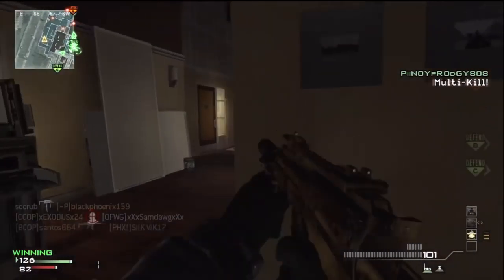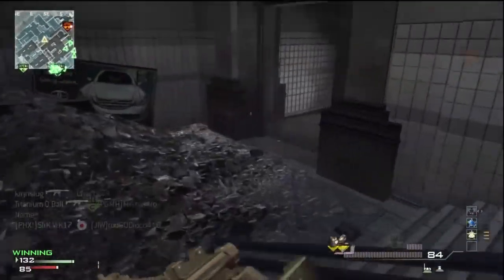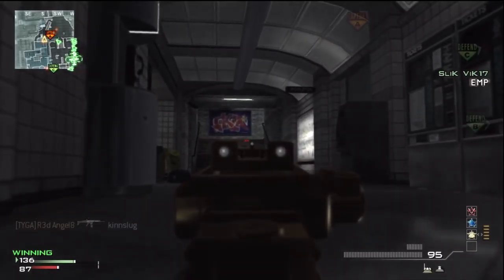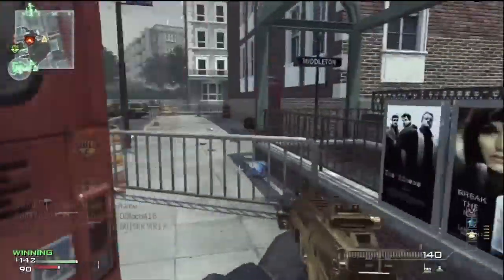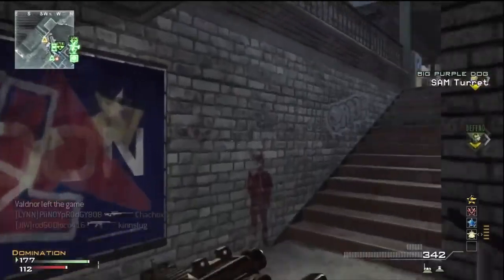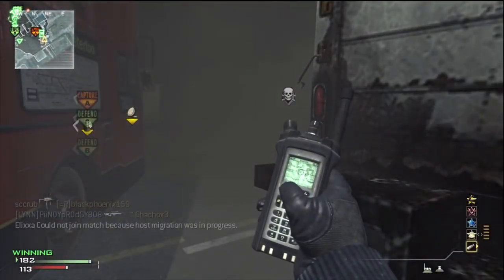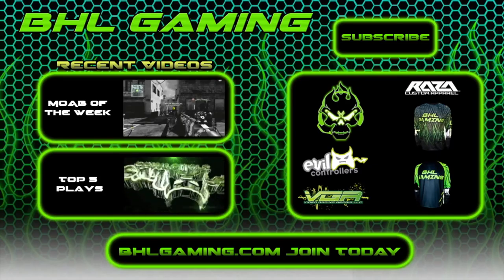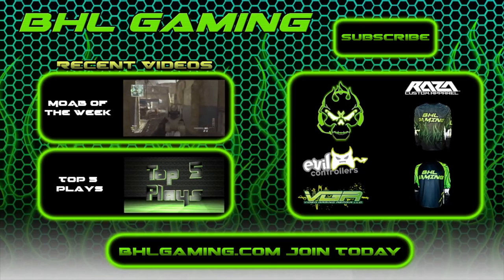MOAB of the Week #8: Scrubb powered by Evil Controllers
Player: Scrubb

If you want to get featured on our channel, send your MOAB videos to:

BHL's Gaming Division is dedicated and focused on all things gaming! Old School or New School, Core or Hardcore, Campaign or Multiplayer, Professional or Just for fun: HOW you play is up to you! BHL gives you a fun platform to find players with the same gaming style as yours. It's High Octane Social Networking for Gamers! Looking to become a Professional Gamer or turn gaming into a career? We can help you get started! Just looking for a fun group of players to game with? We've got you covered!

Introduced in January of 2010; BHL's Contest and Tournaments Division is dedicated to providing fun and competitive Events, Contests, and Community Tournaments to the members of BHL. The Division is run by BHL's Event Management Team (EMT).

BHL Contests - give you the opportunity to show-off your talents to the entire community!
BHL Tournaments - give you an opportunity to show off your gaming skills to the Community!

Events are a fun and friendly to get involved in gaming with BHL.

BHL has several community based gaming teams participating in Professional Gaming leagues. So if you're looking for an MGL or Gamebattles Team or your looking to start a community team BHL has you covered!

Need to Pro Gaming Jersey: Checkout BHL's PRO Gaming Jerseys